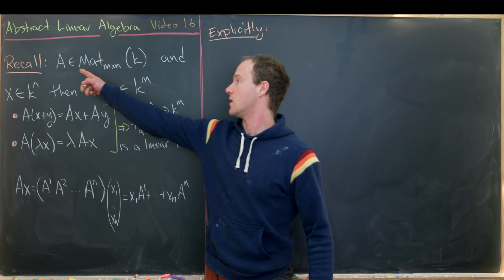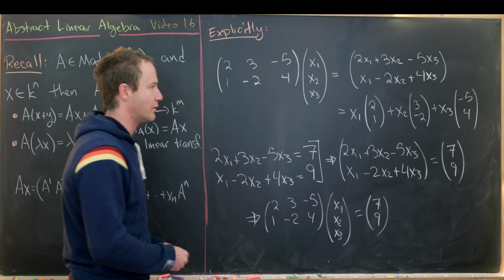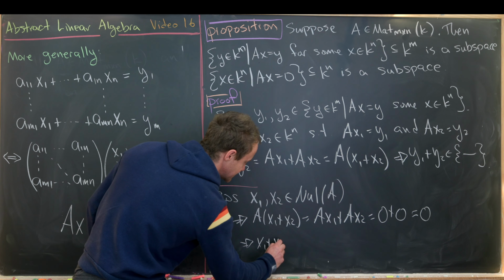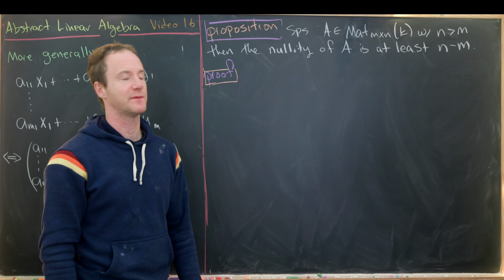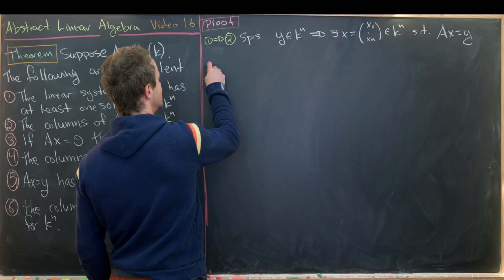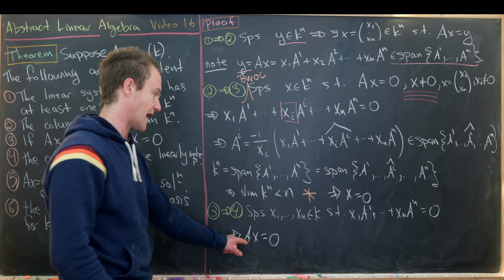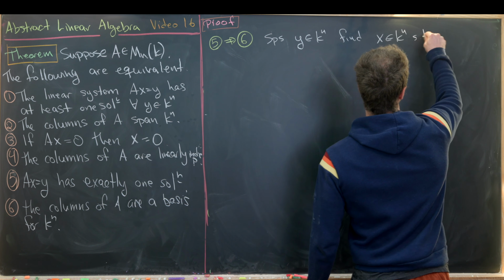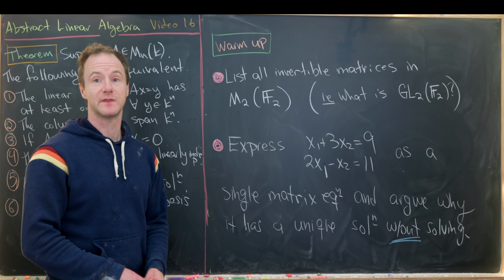Invertible Matrix Theorem -- Abstract Linear Algebra 16